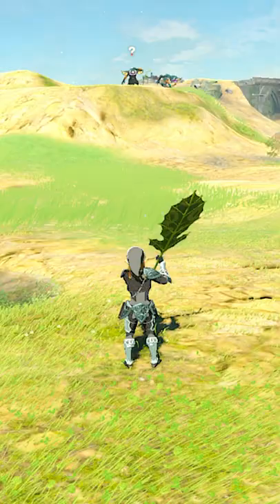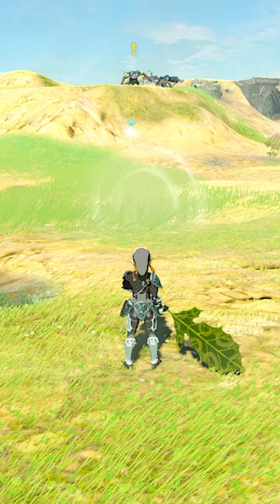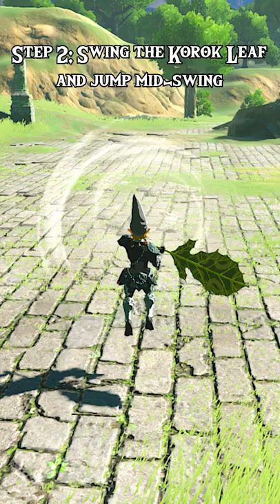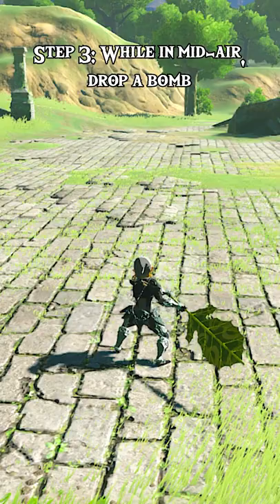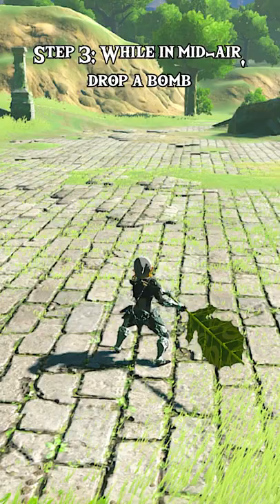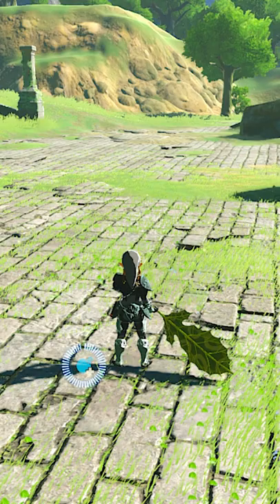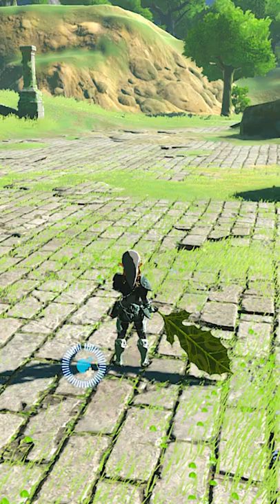Leaf Bomb Rolling 101 | Breath of the Wild Glitches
Hi! If you're interested in learning how to perform some of the most popular Breath of the Wild Glitches like moonjumping, wind-bombing, and stasis launching, but don't have the time to skip around a ten minute long video, then you've come to the right place! Every Tuesday and Thursday there will be a new tutorial that will teach you a glitch in under sixty seconds!
Today I teach you how to bowl with the remote bomb!

I highly recommend that you check out @KlericYT, he is one of the best sources of BOTW glitches: